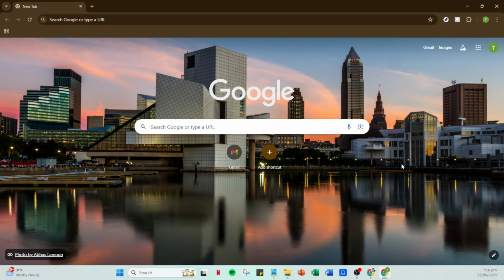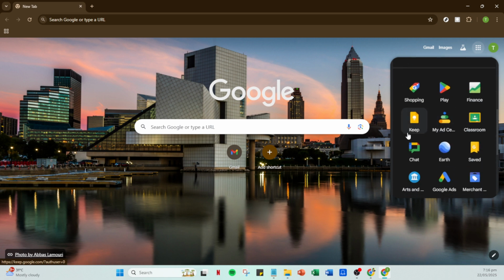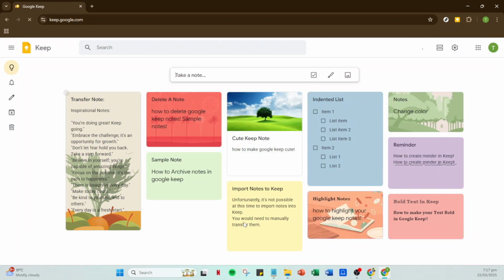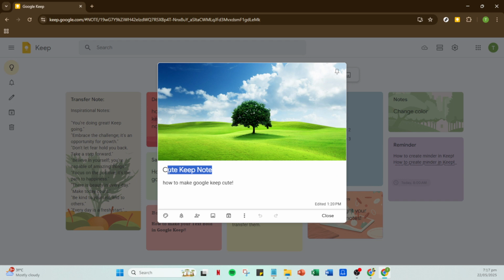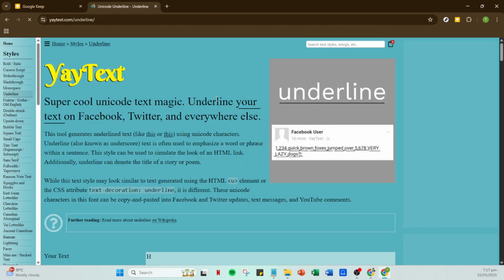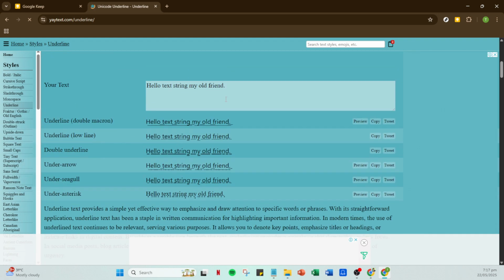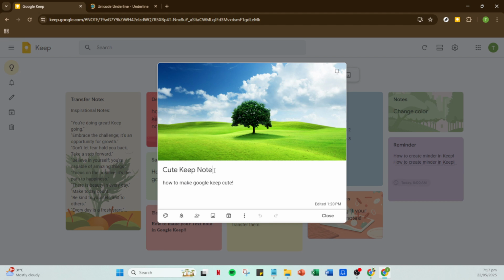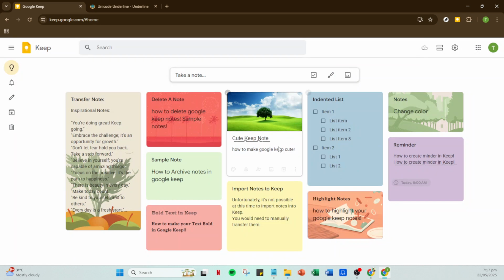How To Underline on Google Keep [2025 Full Guide]